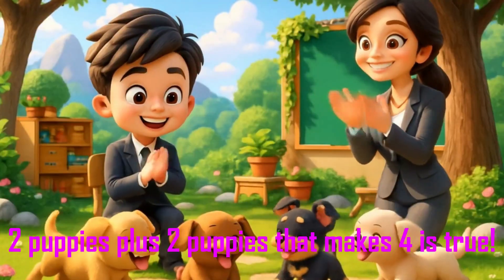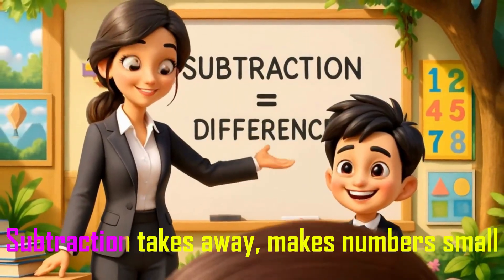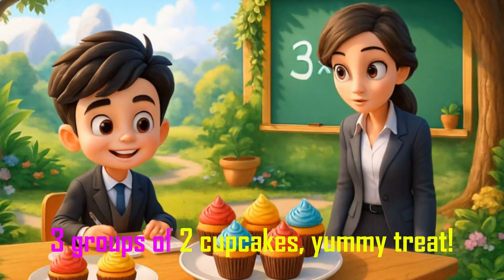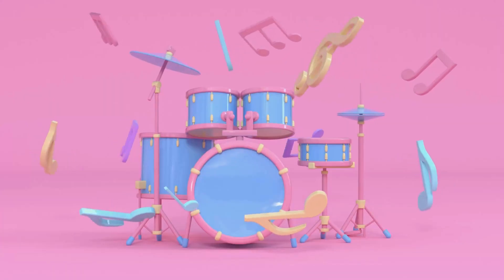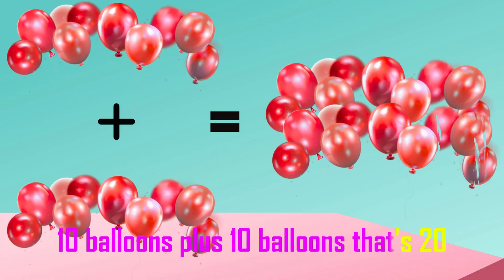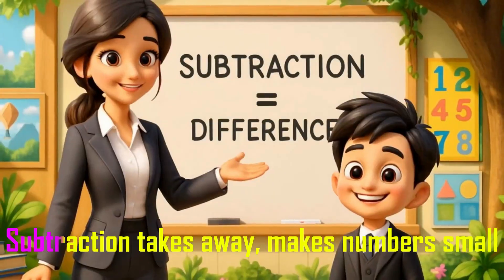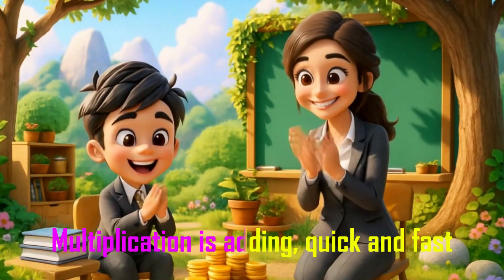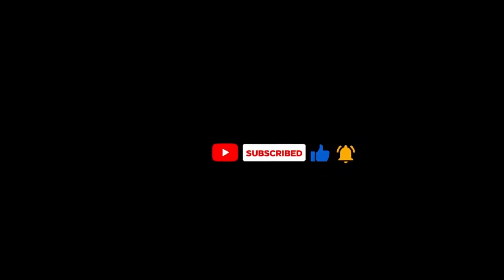Learn Addition, Subtraction & Multiplication | Fun Easy Math For Kids | 3 Years Old Mile Stone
Welcome to Math Jr.! 🎉
In this video, kids will learn the basics of Addition, Subtraction, and Multiplication in a fun and simple way.
Through colorful numbers, easy examples, and playful learning, children will quickly understand how to:

➕ Add numbers
➖ Subtract numbers
✖️ Multiply numbers

This video makes math exciting, helping kids build confidence and strong number skills while having fun! 🧮✨

Perfect for preschool, kindergarten, and primary school kids.